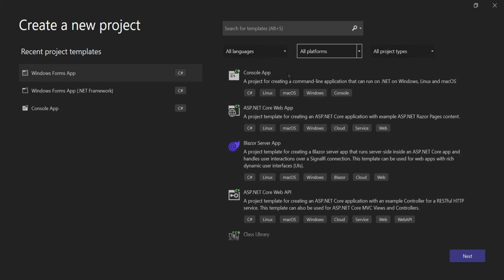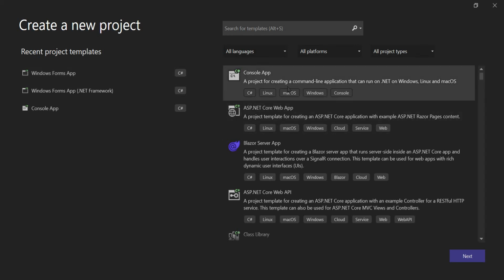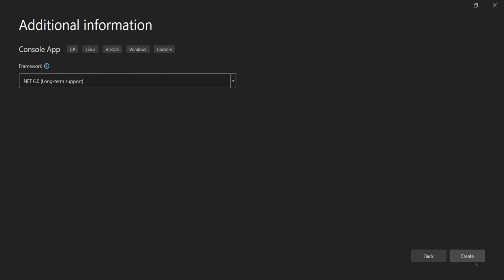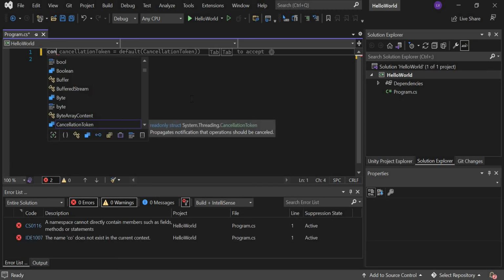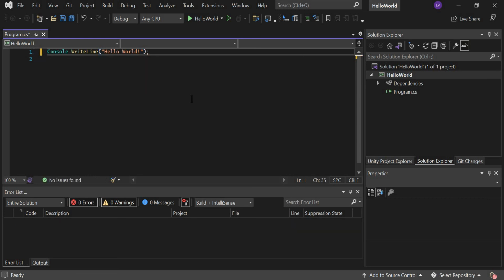How to Code a Simple Command in C#! | C# Tutorials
In this video you will see how to do one of the most simple command of all time in C#!